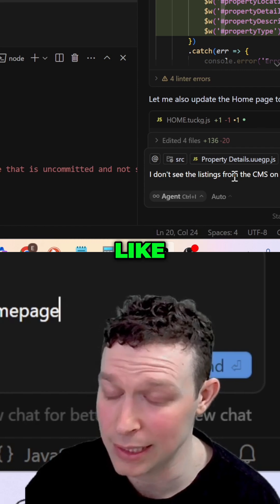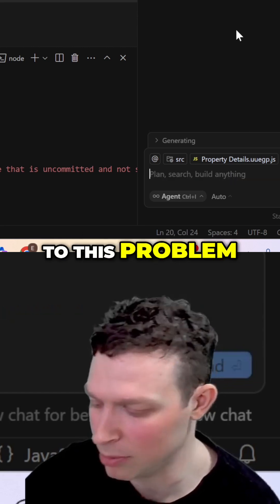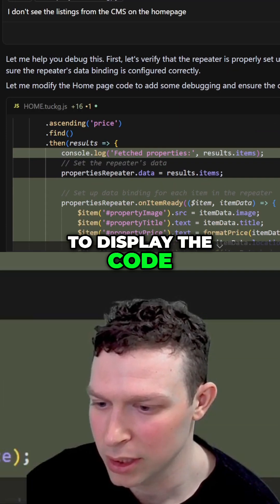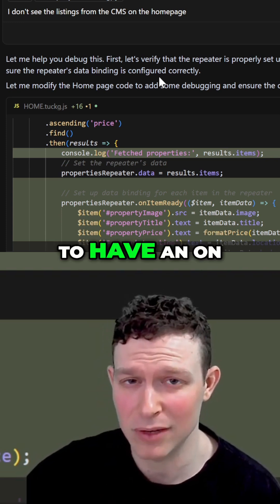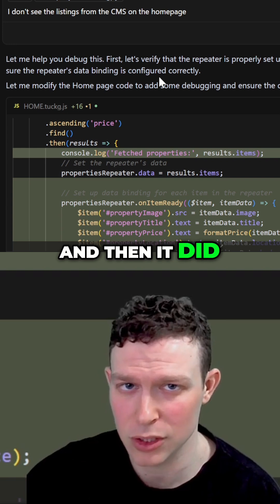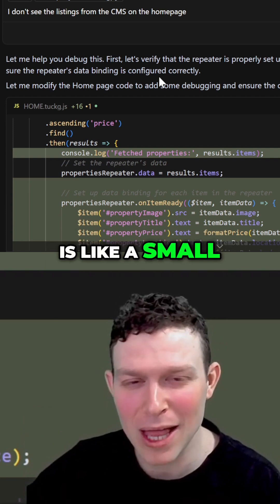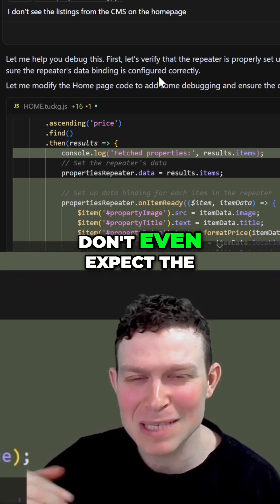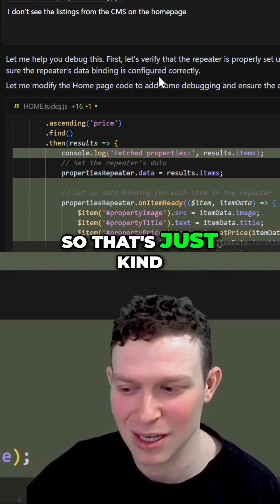Debugging Code Live AI Fixes My Repeater Issue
In this video, I’ll walk you through an AI-assisted debugging session to fix a Wix repeater issue. Whether you’re working with Velo code or just exploring how AI can support web development, this short tutorial highlights the value of detailed prompts and shows how to guide AI through complex coding problems.

⏱️*Timestamps*
00:00 – Importance of Detail in Prompts
00:06 – Observing a Problem Without Error Messages
00:16 – AI Begins Debugging
00:21 – Debugging the Repeater Setup
00:30 – Realizing the Need for onItemReady
00:41 – Comparison to Human Debugging
00:55 – What Makes Vibe Coding Different